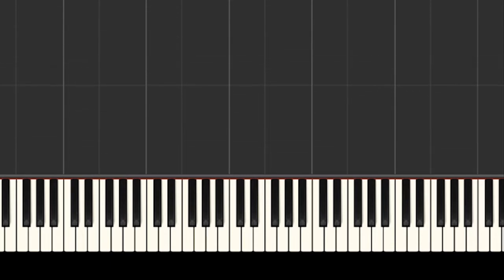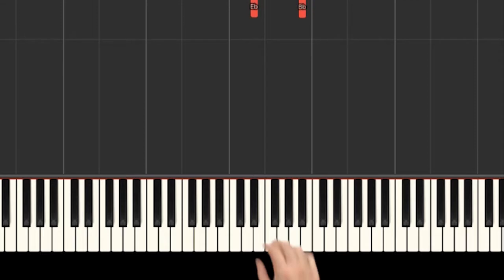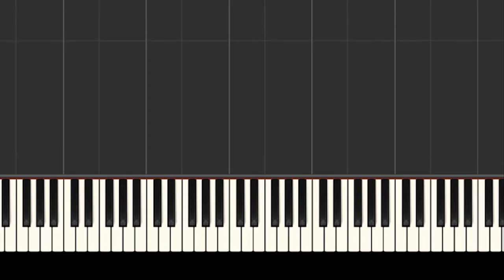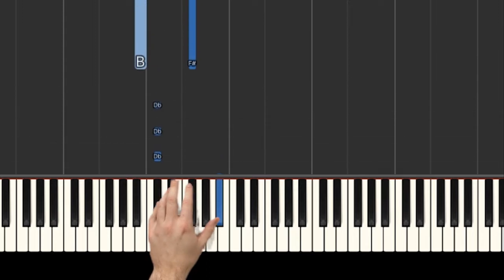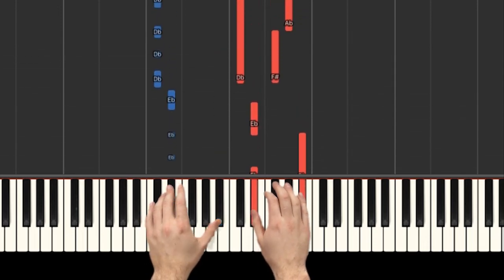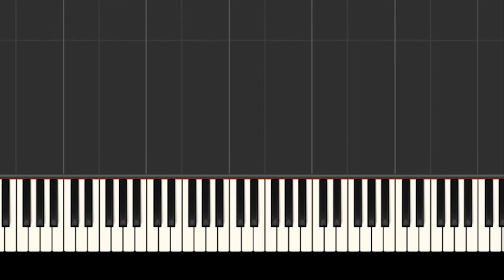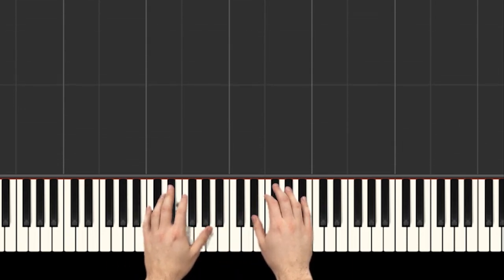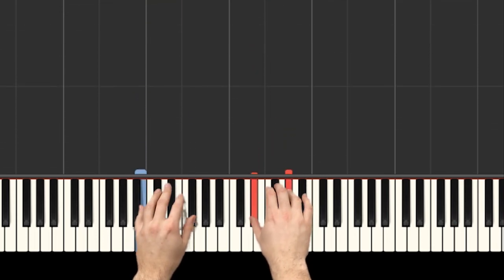How to play "KING OF THE WORLD" by Natalie Grant | Smart Gospel Piano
Learn how to play "King of the World" by Natalie Grant

COMING SOON!

COMING SOON!

COMING SOON!

💡Info: "King of the World" is a song by American contemporary Christian music singer and songwriter Natalie Grant. It was released on April 29, 2016, as the second single from her ninth studio album, Be One (2015). The song was written by Grant, Becca Mizell, and Sam Mizell.  The song was nominated for the Best Contemporary Christian Music Performance/Song at the 59th Annual Grammy Awards.

🎹 Enjoy the best classical music on piano taught and visualised by the Smart Piano School. Search nowhere else for epic classical piano tutorials. We are the channel dedicated to classical themes on the keyboard.